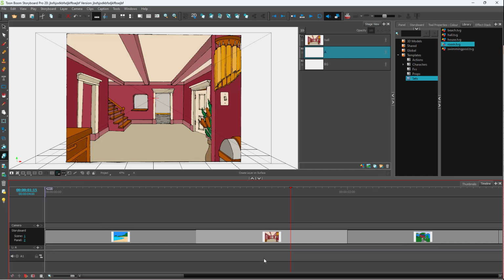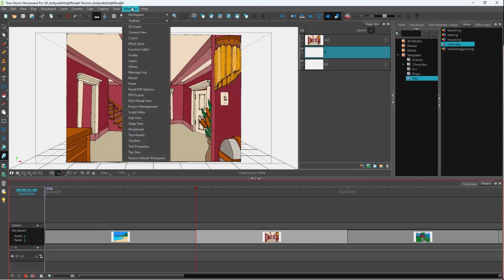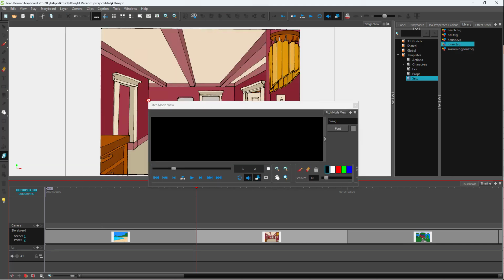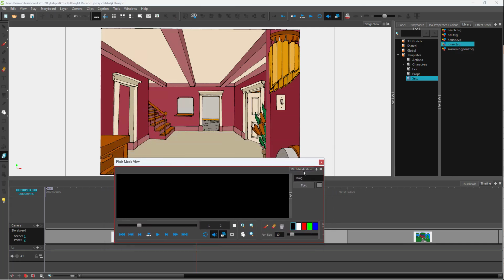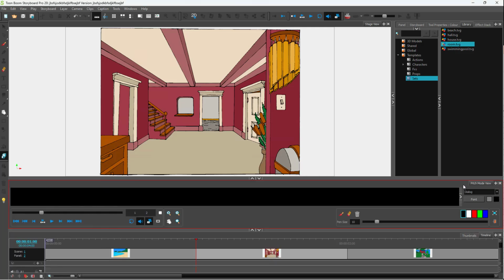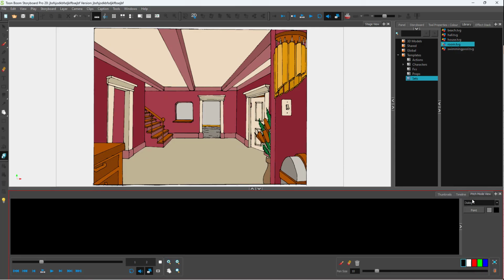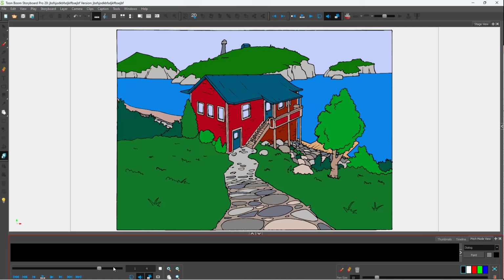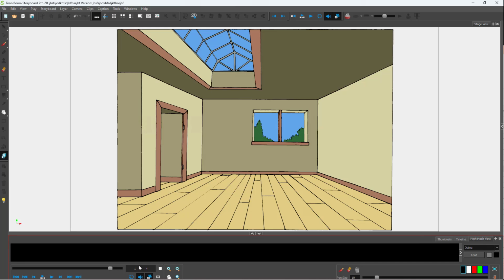Toon Boom Storyboard Pro Tutorial - Lesson 154 - Pitch Mode View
In this tutorial, we will be discussing about Pitch Mode View in Toon Boom Storyboard Pro.